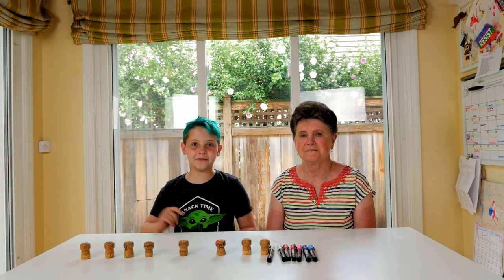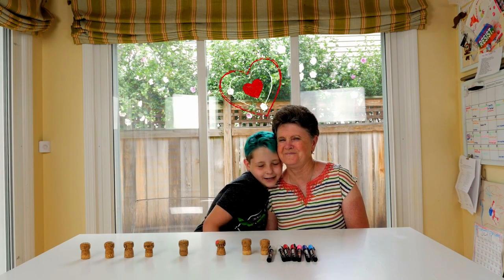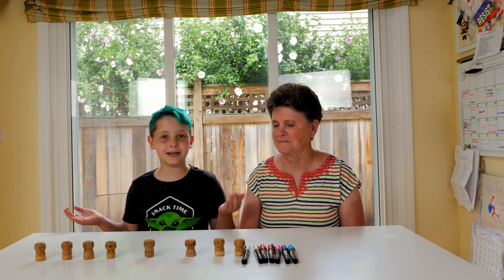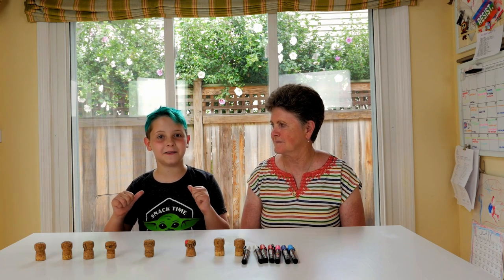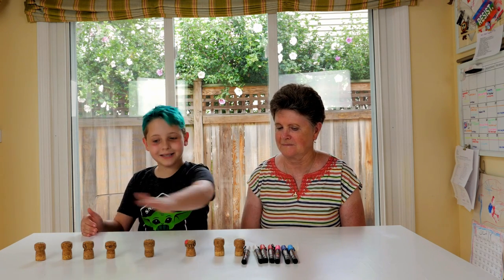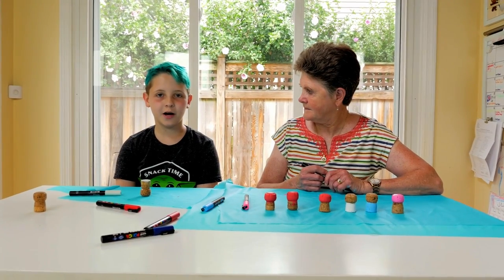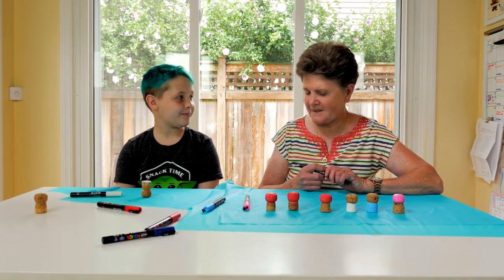Create Cute Cork Mushrooms!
My Gammie is an artist and a crafter, so when she came to visit I knew we had to make something together!  I had the idea for these cute and easy cork mushrooms for my fairy garden and Gammie did a great job helping.  There's nothing better than crafting with someone you love!